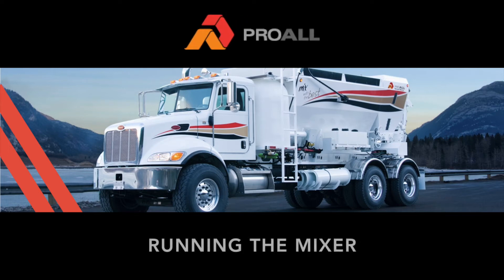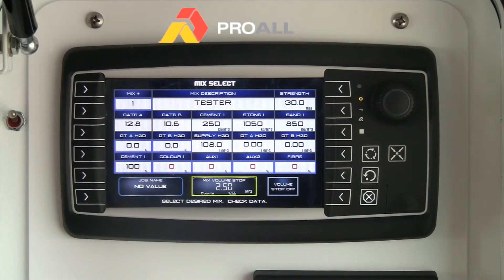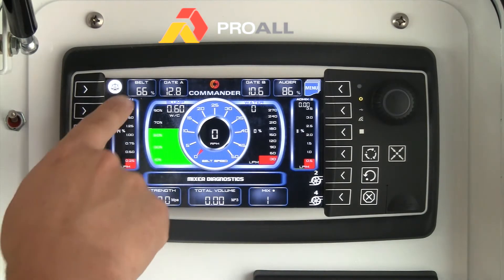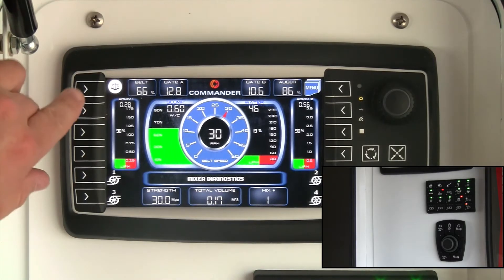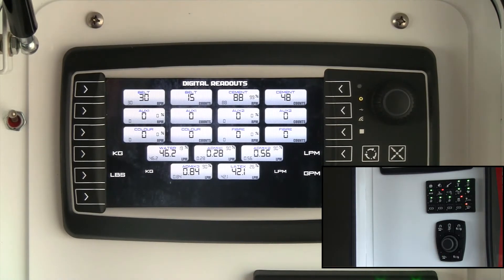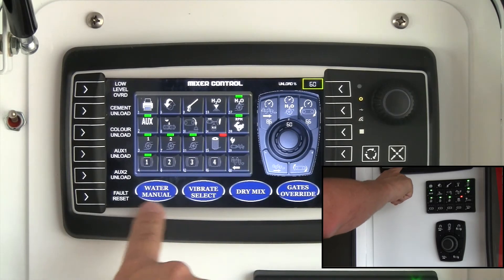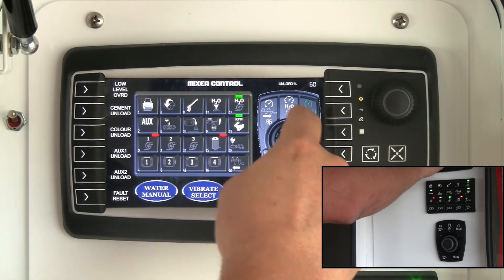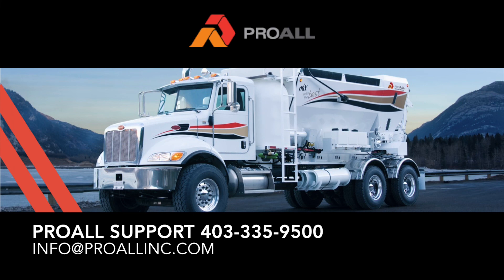Commander Control System - Running The Mixer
This easy guide covers the mix select screen, mixer control, digital readouts, totals, job log and general keypad function on the Commander Control System on your ProAll Reimer Mixer!